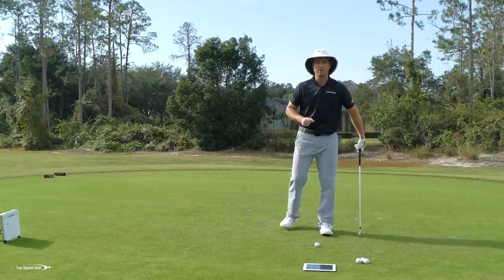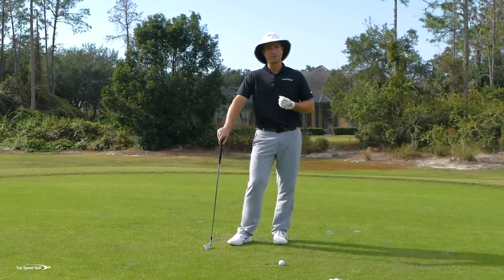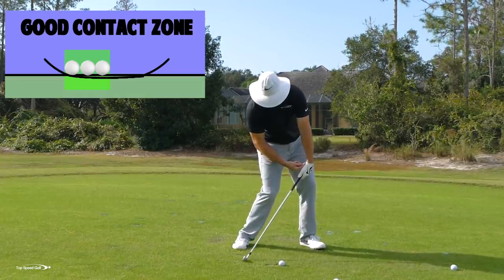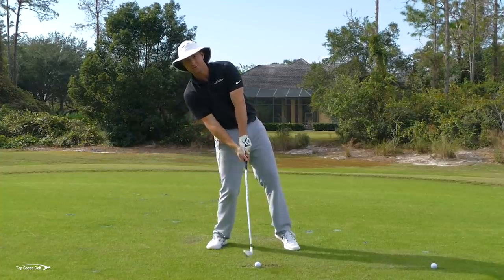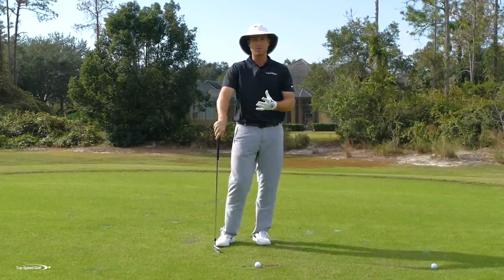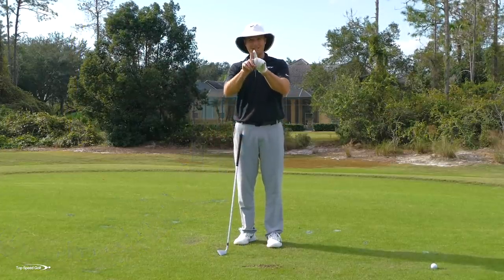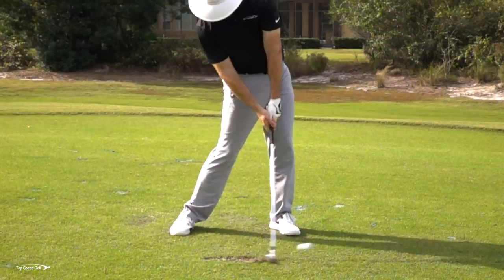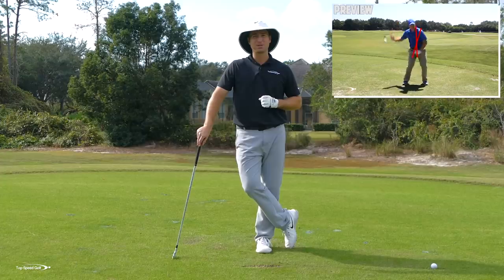Strike Down On Your Iron Shots | FlightScope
How would you like to strike down on your irons and get that clean divot? we are all jealous of great golfers that are able to hit the ball clean every time. But there is a problem. I bet sometimes you lose your posture, fall back, or chunk when you try to make a divot. I go over some unorthodox solutions to those issues, to get you hitting crisp shots right away.

Clay Ballard